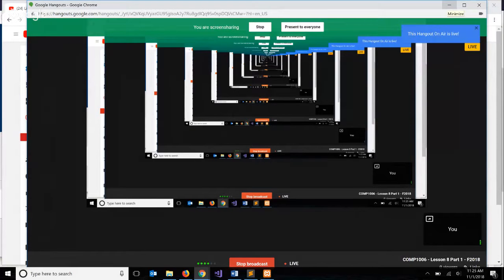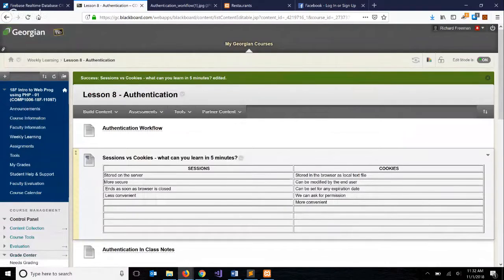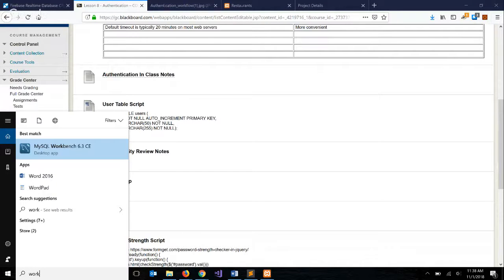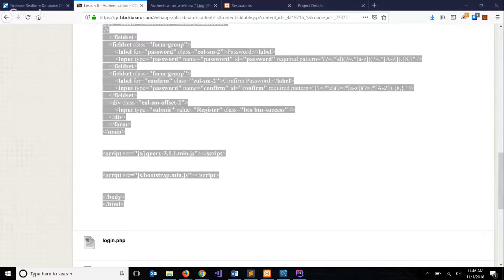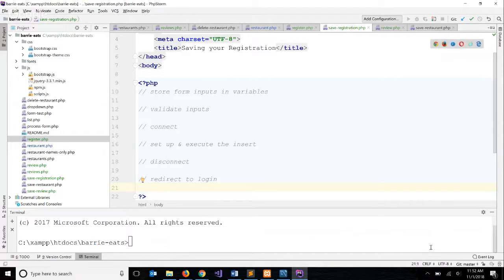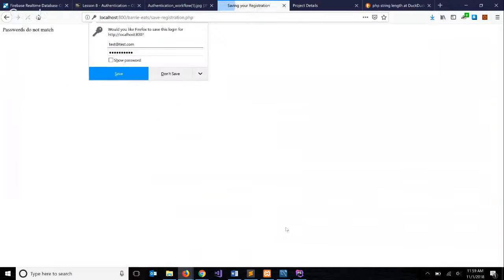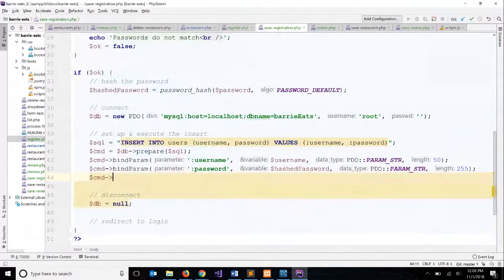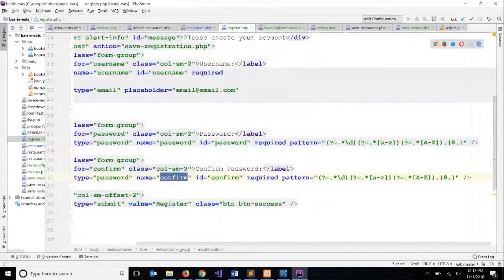COMP1006 - Lesson 8 Part 1 - F2018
Beginning authentication